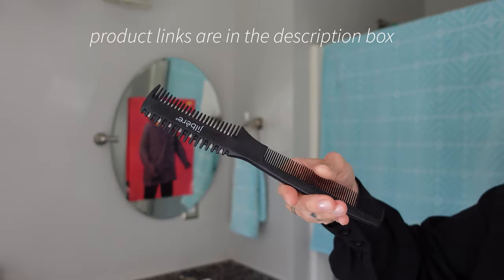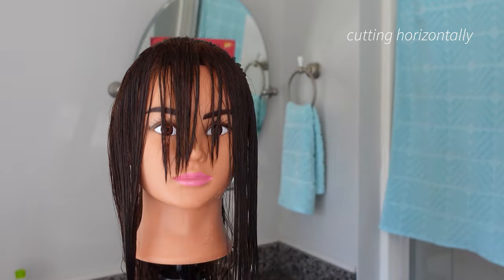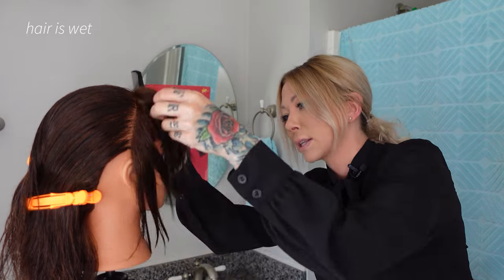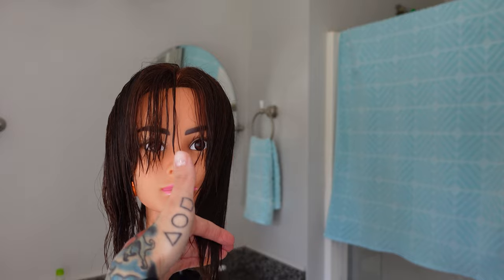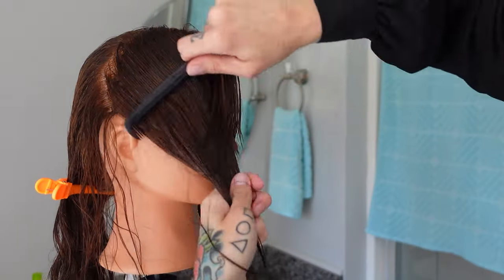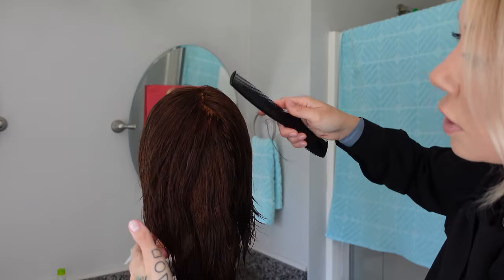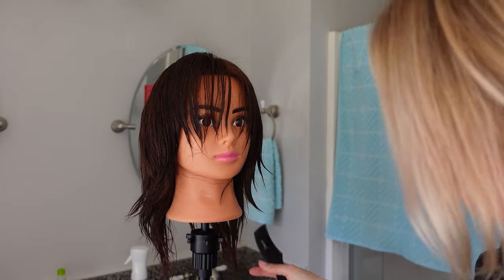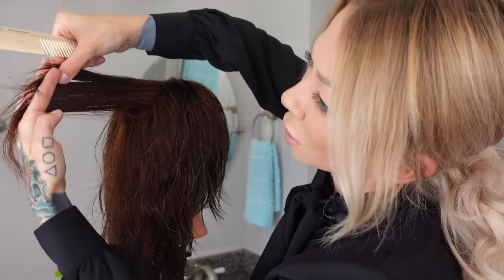quick & easy shag / mullet / wolf cut with a razor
✖️PRODUCTS USED:
razor comb
paul mitchell super skinny
spray bottle
mondo glitterati styling serum
human hair mannequin
mannequin stand
ankle weights (holds the stand steady)
milady book
tape in extensions (wearing two packs)
shirt (wearing a small for reference)